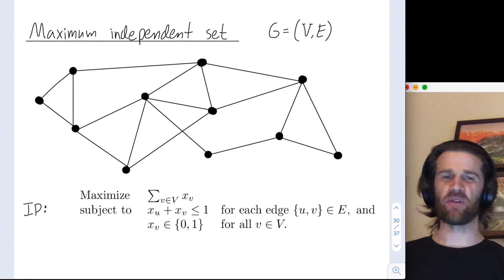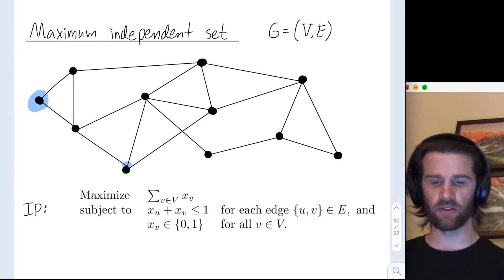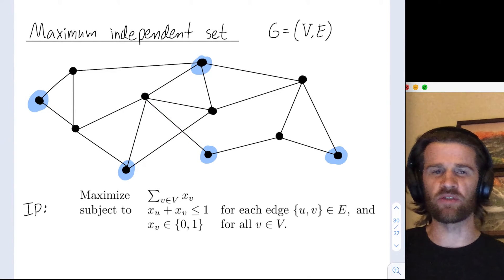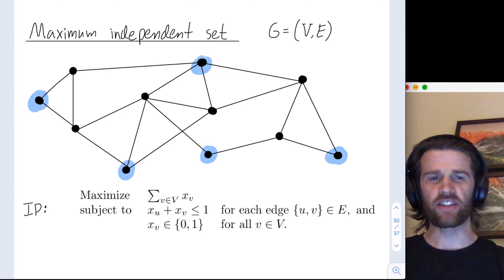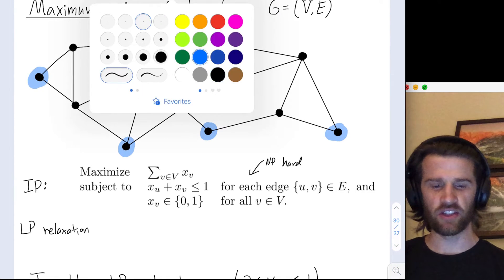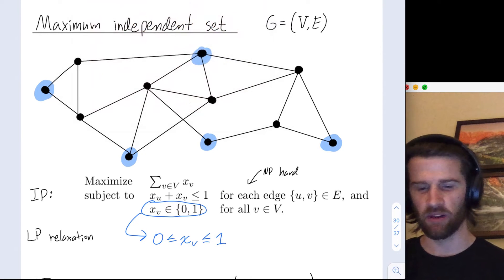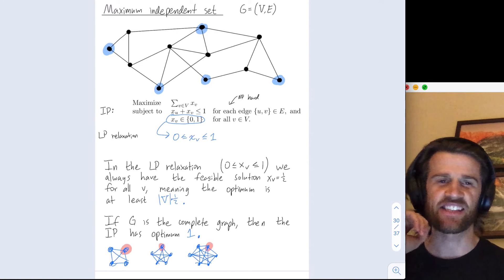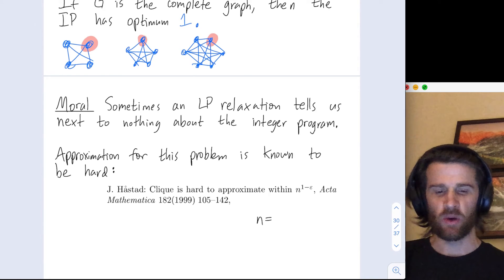Linear Programming 13: Maximum independent set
Abstract: We describe how the maximum independent set problem can be setup as an integer linear programming problem. This is an integer program of very hard difficulty, in the sense that the relaxed linear program in general does not give a good approximation of the optimal integer solution.